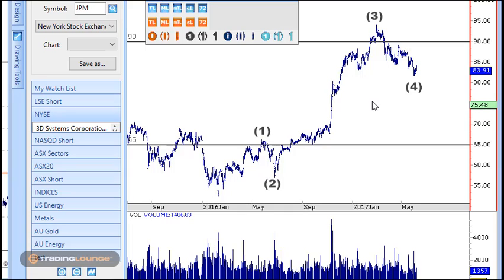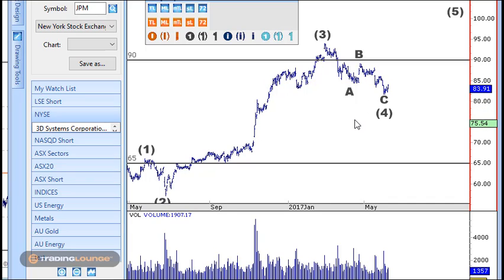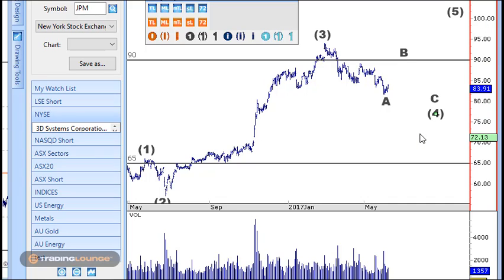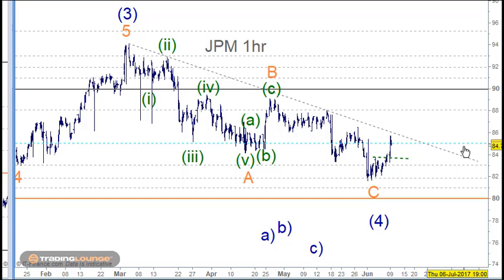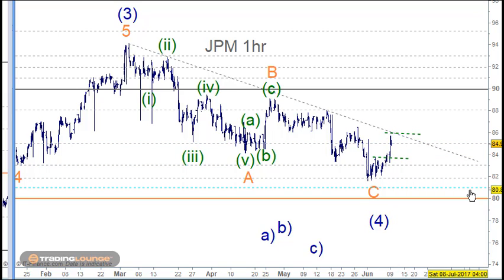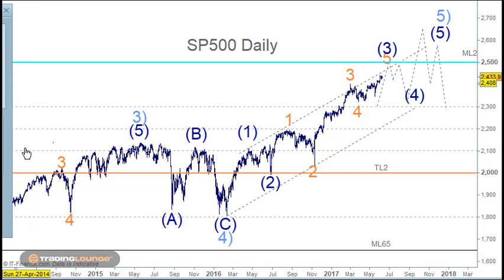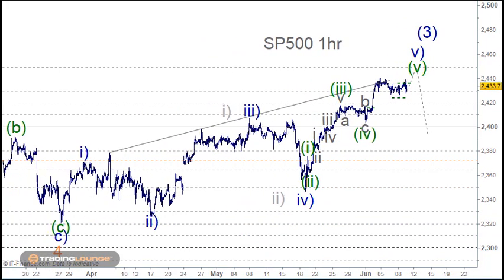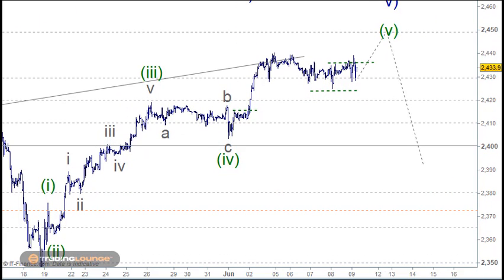SPX Elliott Wave 9 June 2017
SPX Elliott Wave Analysis The tested support on top of subgroup1 2430 is critical for long trades up to the next level 2450, the Elliott wave count is Wave v of (v) to 2450. Today we also take a look at the Elliott Wave count for US banks JPM as it appears intermediate Wave (4) is completed, so we can trade long is US banks.